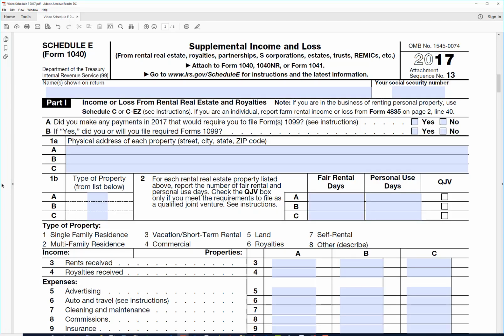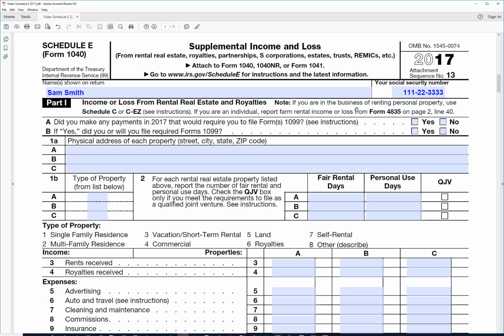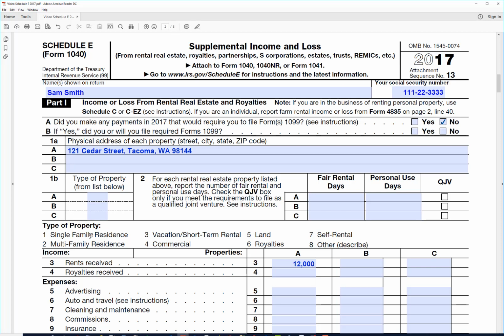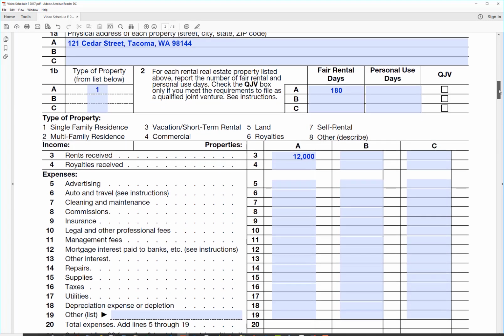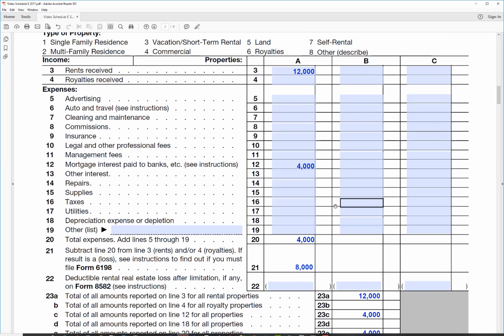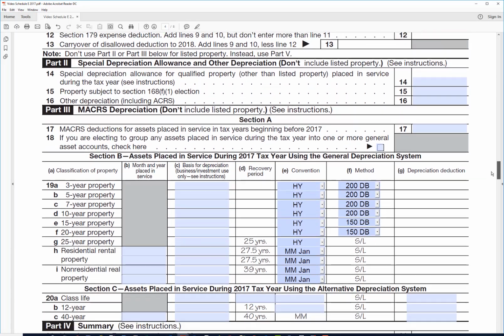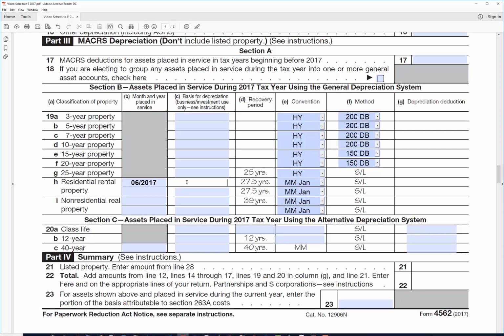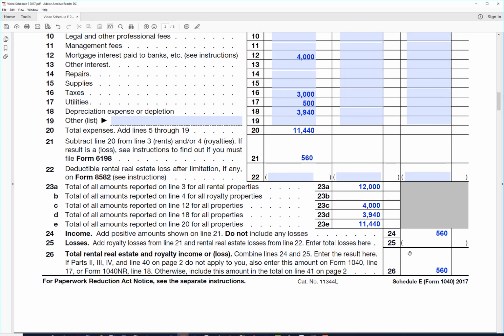How to fill out IRS Schedule E, Rental Income or Loss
Schedule E with depreciation schedule